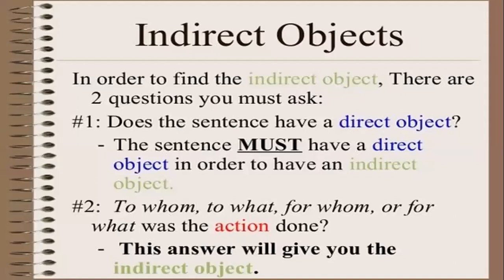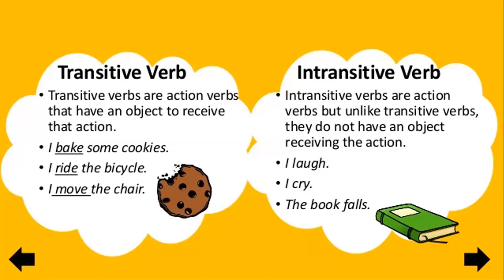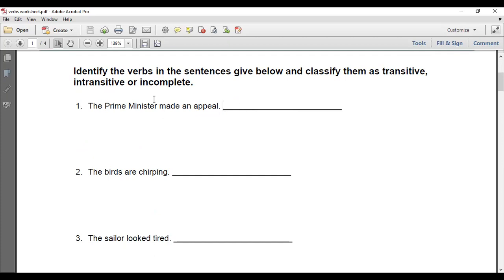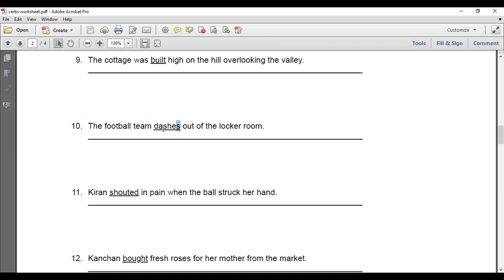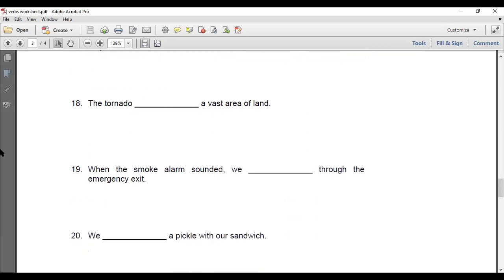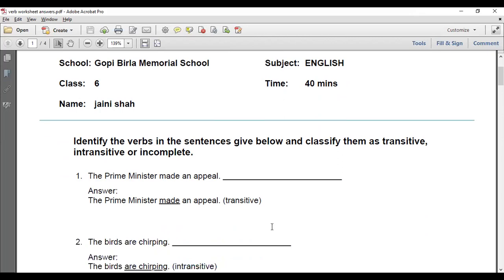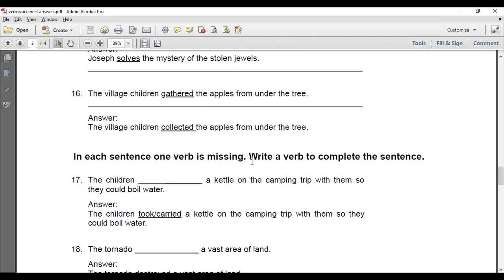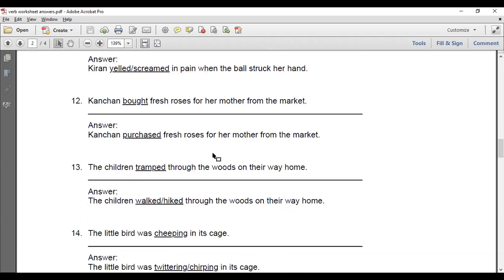JS/ENG/6 B / GRAMMAR/VERBS REVISION/ JUL/W 8 / D 5